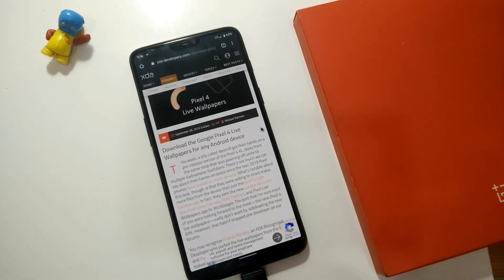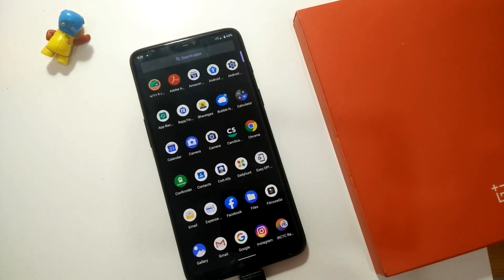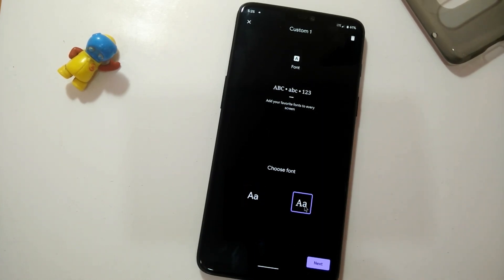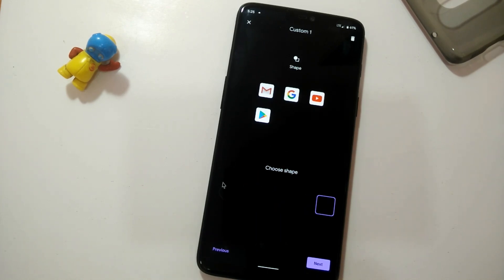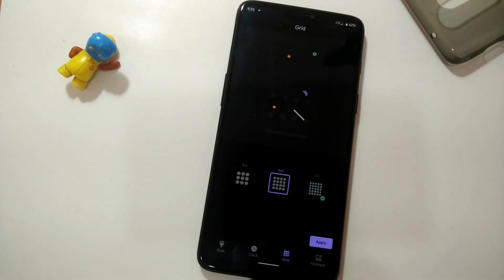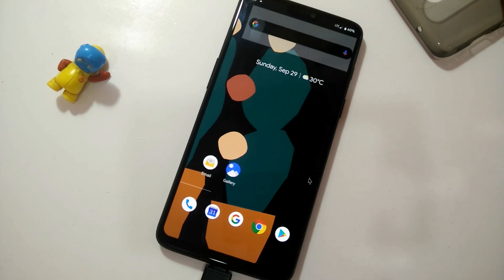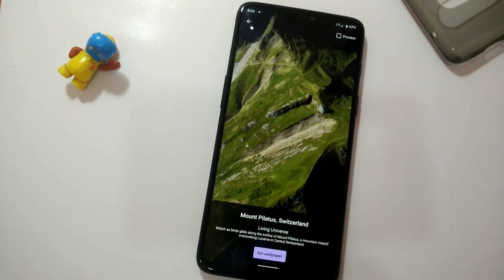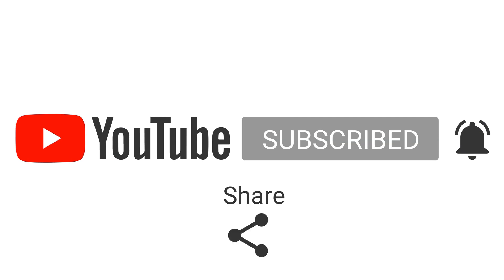Customize Your Home Screen With Google Pixel 4 Style And Live Wallpapers App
Requirements :

Android 10+(for rooted version)
Android 7.0 (for nonrooted)
Rooted with magisk